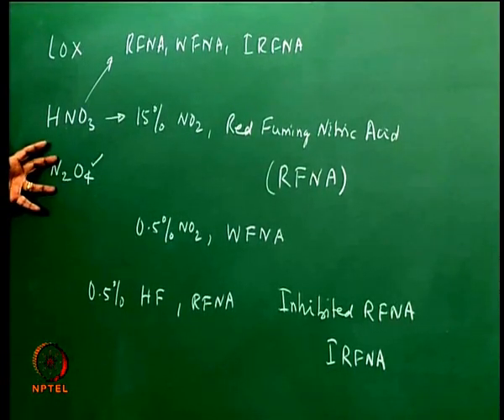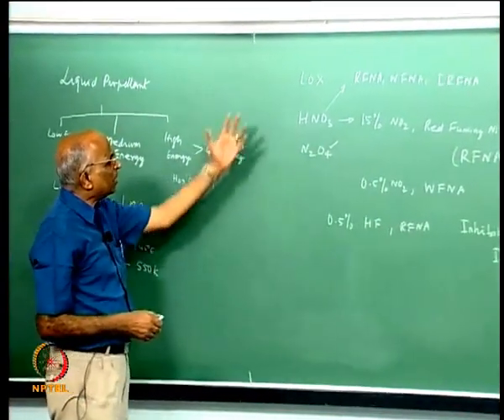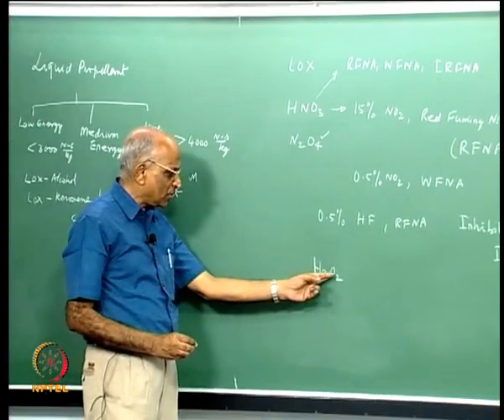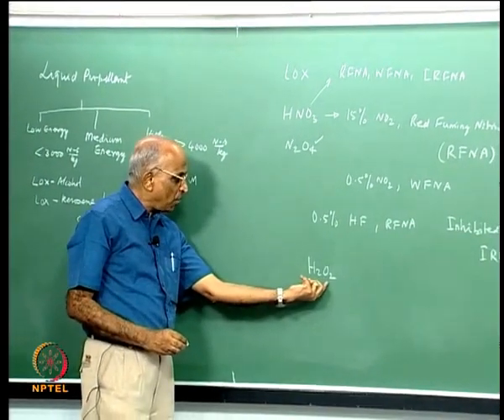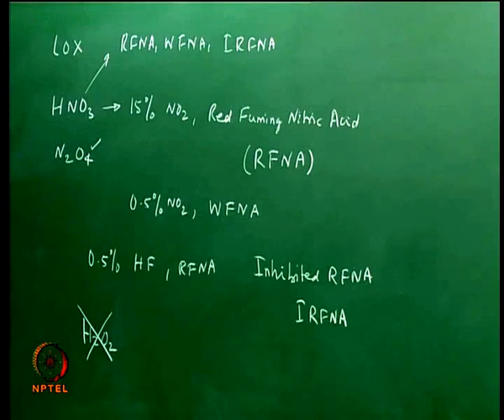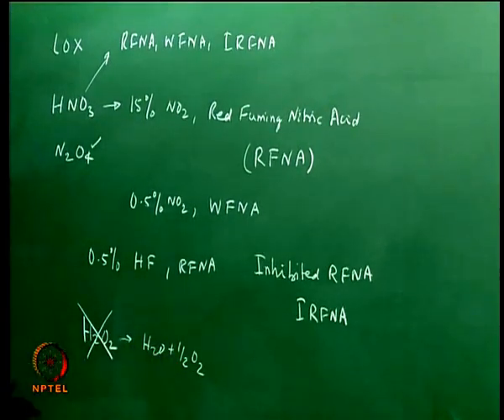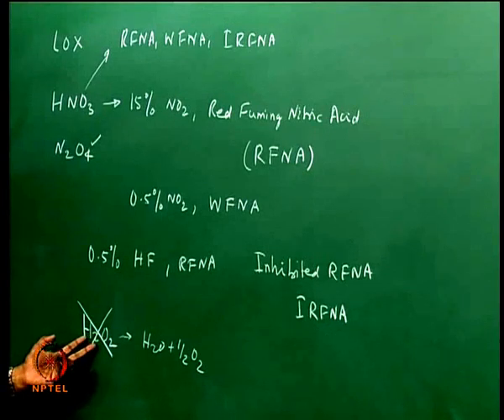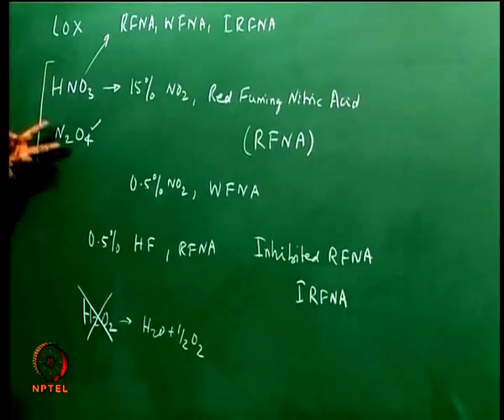Mod-01 Lec-21 Low Energy Liquid Propellants and Hybrid Propellants